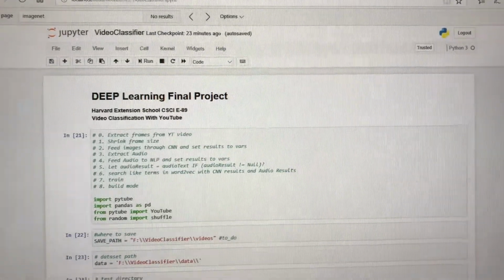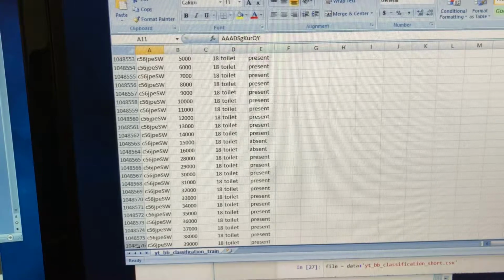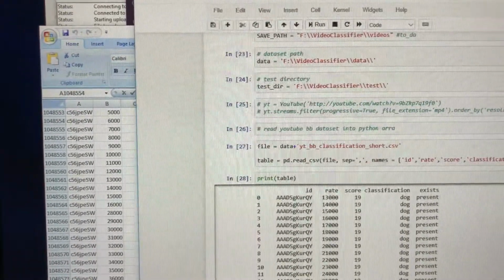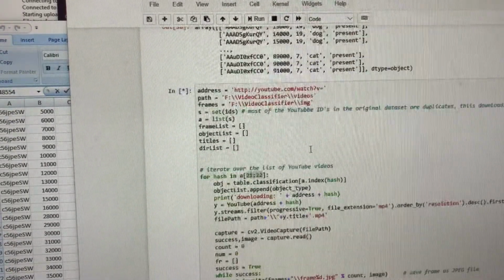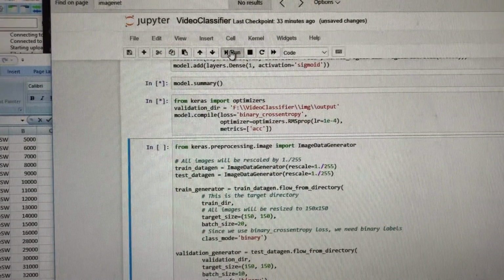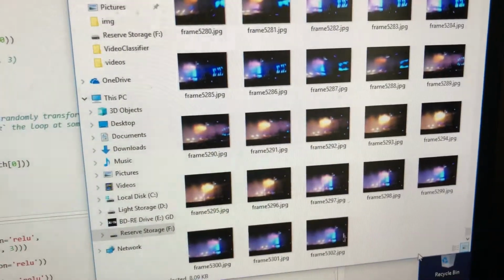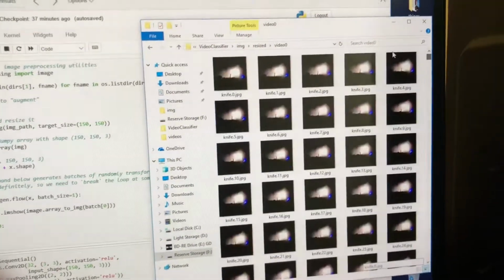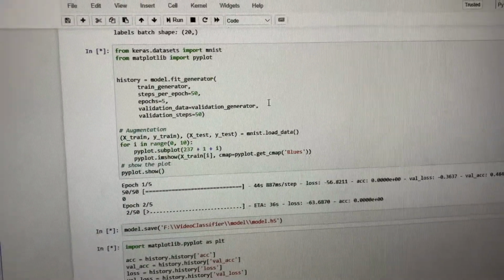Final Project For CSCI E-89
I created a ConvNet to classify files I extract from programmatically downloaded YouTube videos. The goal was to use data from my CNN in conjunction with my NLP speech, and audio recognition code to scientifically classify a video on the Internet.